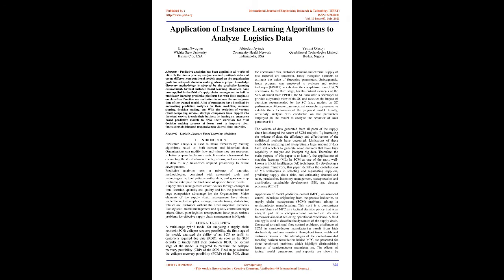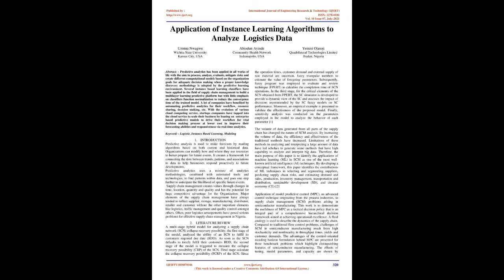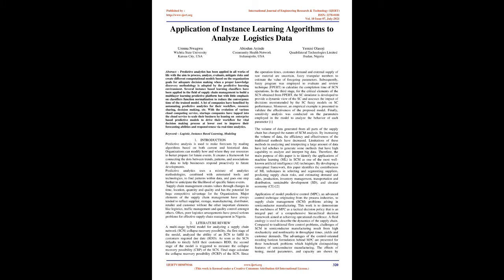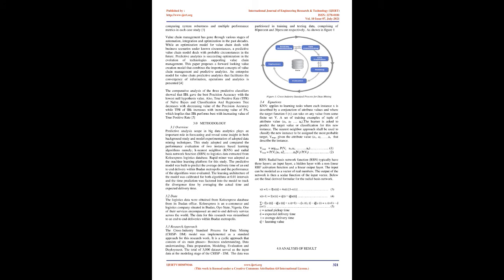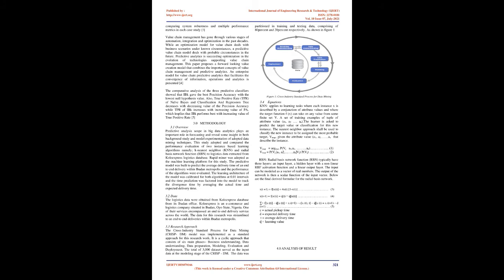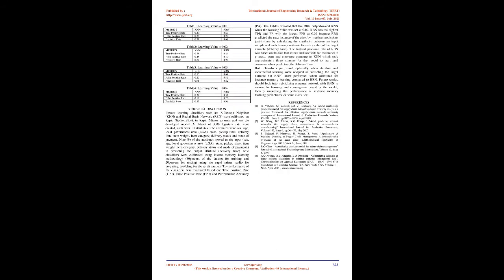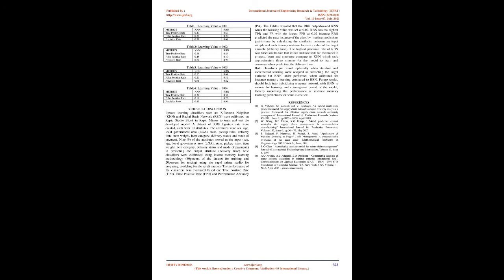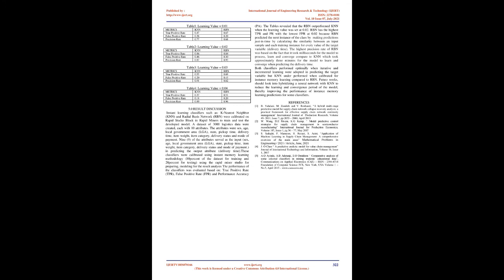Application of Instance Learning Algorithms to Analyze Logistics Data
Urenna Nwagwu , Abiodun Ayinde , Yemisi Olasoji

 Predictive analytics has been applied in all works of life with the aim to process, analyze, evaluate, mitigate risks and create different computational models based on the organization goals for adequate decision making when a proper knowledge discovery methodology is adopted by the predictive learning environment. Several instance based learning classifiers have been applied in the field of supply chain management to build a multilayer learning predictive platform but with little emphasis on classifiers function normalization to reduce the convergence time of the trained model. A lot of companies have benefited by automating predictive analytics for their workflow, resource sharing, decision making, etc. With the evolution of various cloud computing service, startups companies have tapped into the cloud service to scale their business by leaning on enterprise based predictive models to drive their workflow for vital decision making process at lower cost to improve their forecasting abilities and responsiveness via real-time analytics.